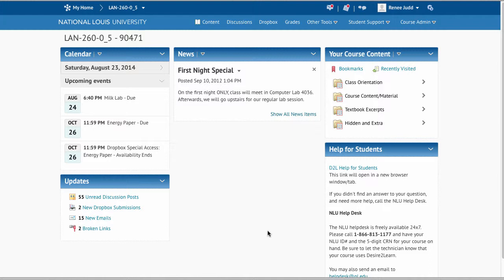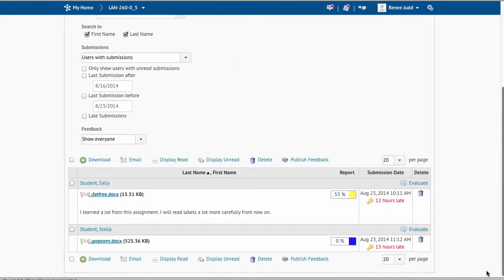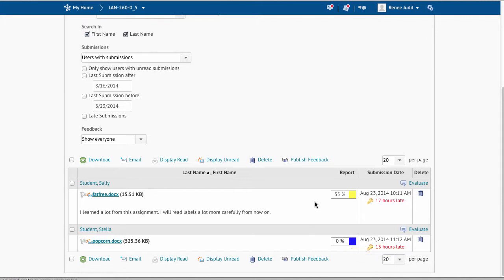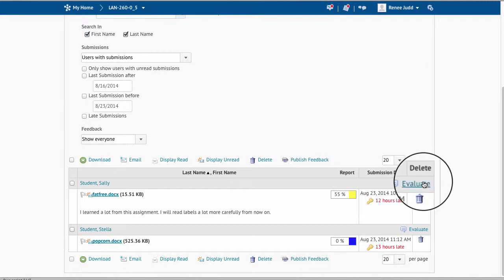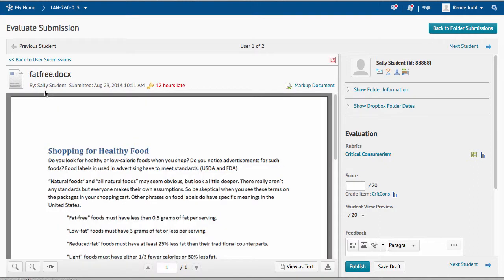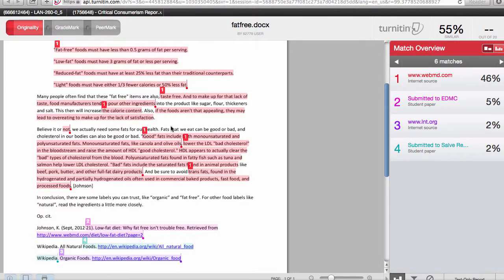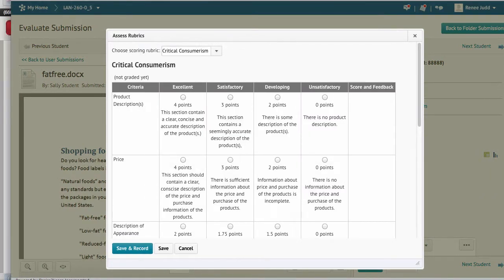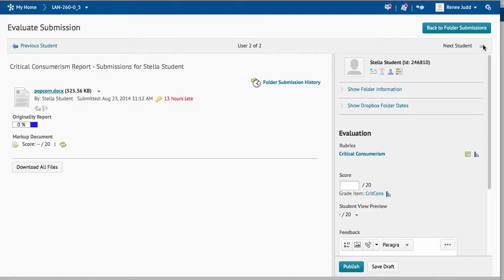Turnitin Part 2: Originality Reports (10.3)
Use Turnitin Originality Reports while evaluating student work in the D2L Dropbox.

Table of Contents:

00:00 - Use Turnitin in the D2L Dropbox
00:09 - Topics
00:17 - Originality Report Tips
01:07 - Video Demonstration
03:39 - Marker
03:56 - Additional Rsources